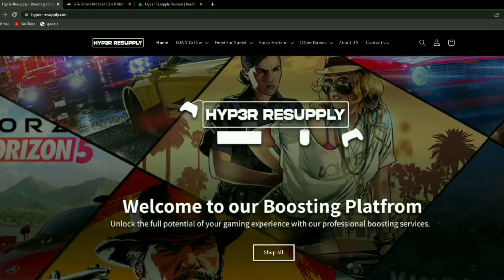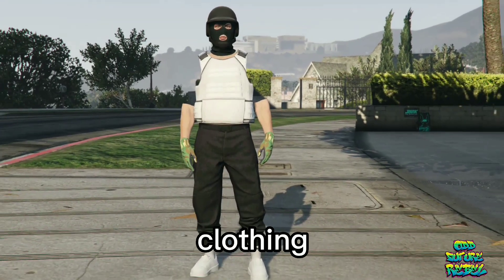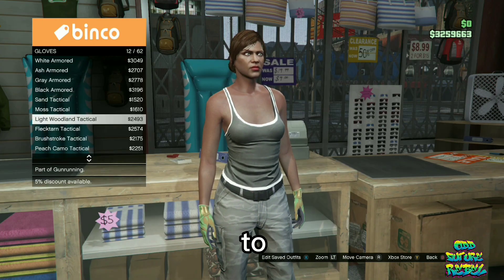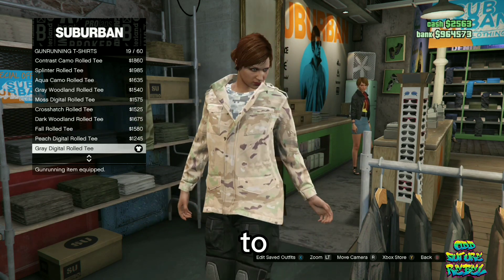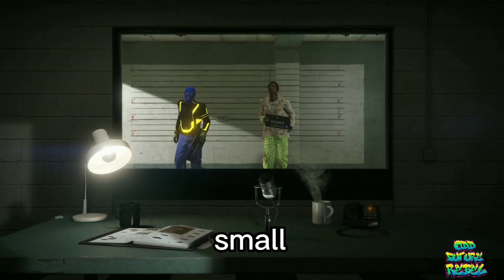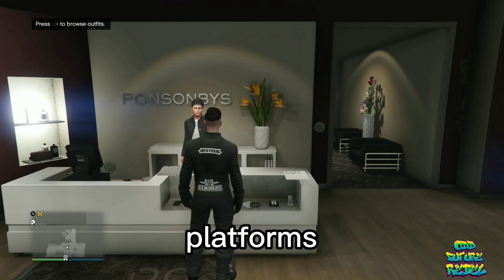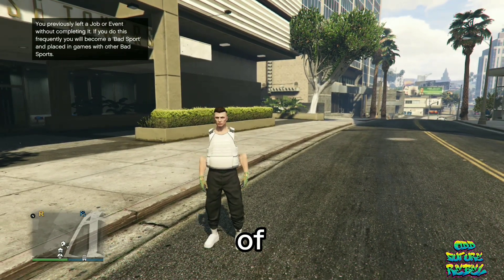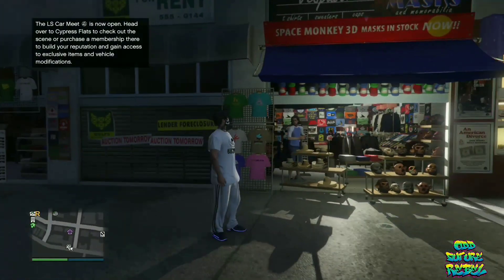GTA 5 ONLINE CLOTHING GLITCHES